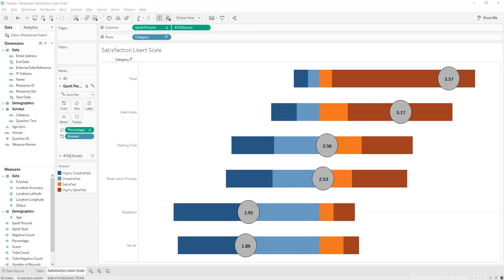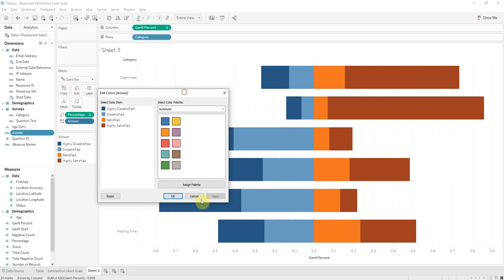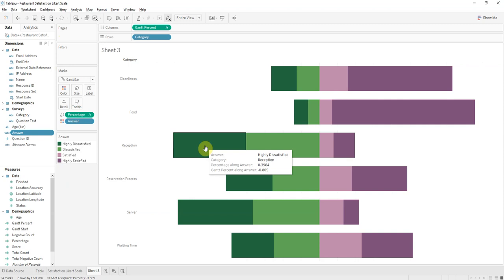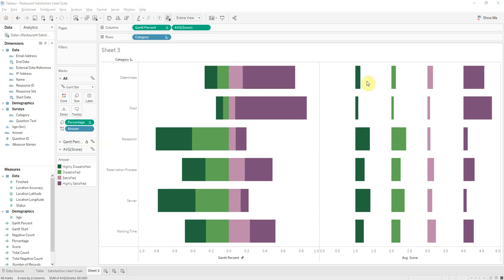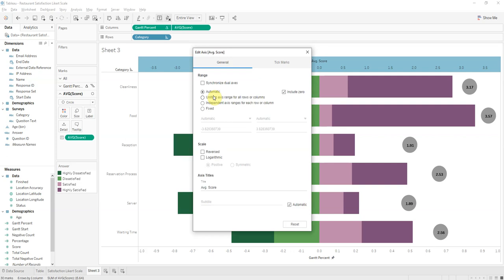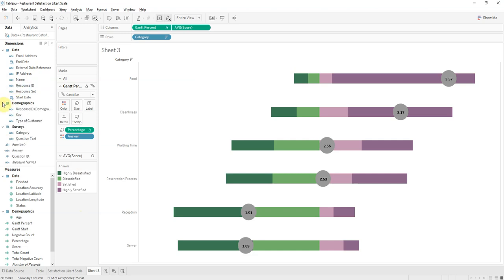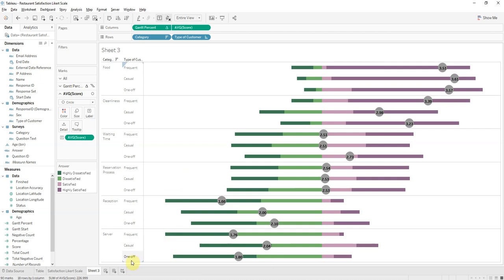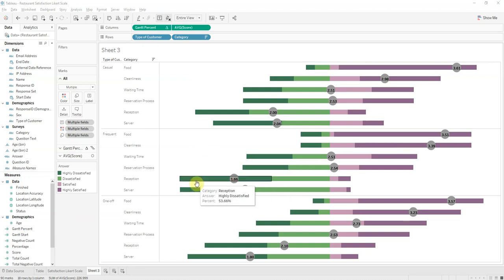Restaurant Satisfaction Likert Scale using Tableau